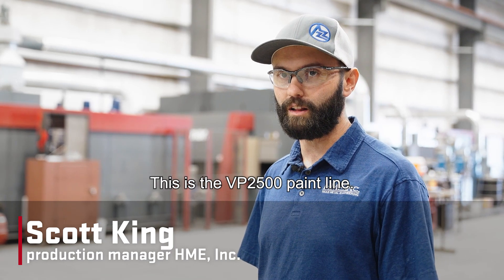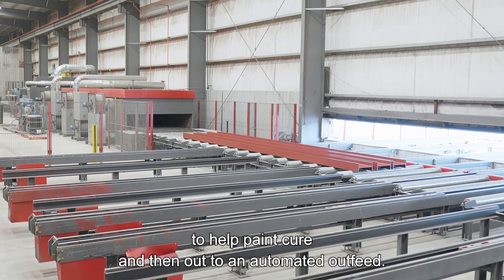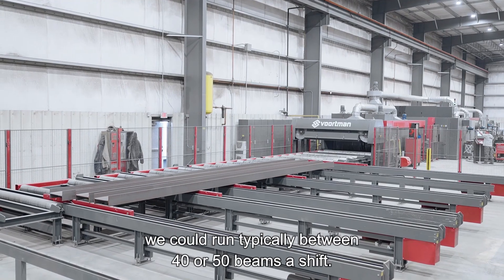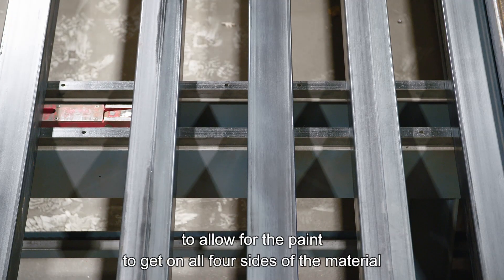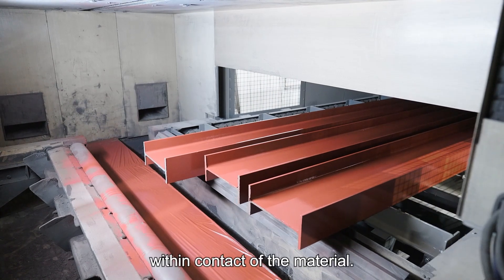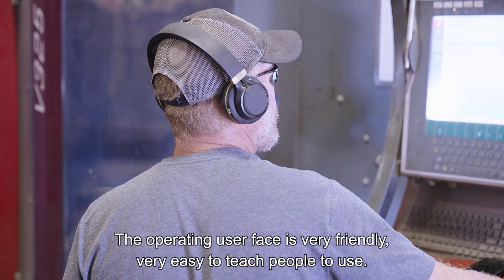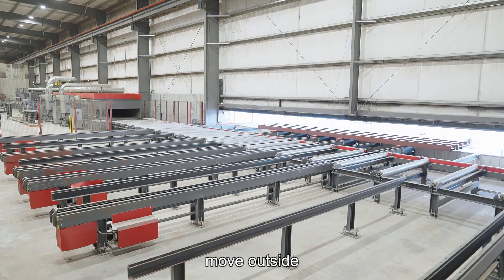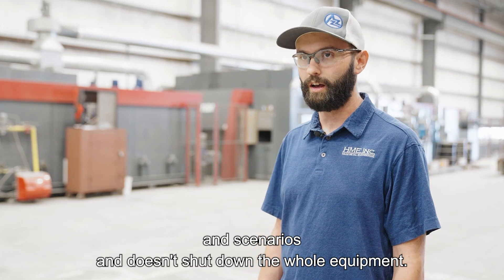Fully automated painting by Voortman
The Voortman VP Range painting machine is designed to automatically paint steel plates and profiles. The VP Range can be combined with other Voortman surface treatment machines, such as a blow-off unit, pre-heater, shot blasting machine, and a drying tunnel. Combining surface treatment machines in one connected line increases production output while reducing required floor space.